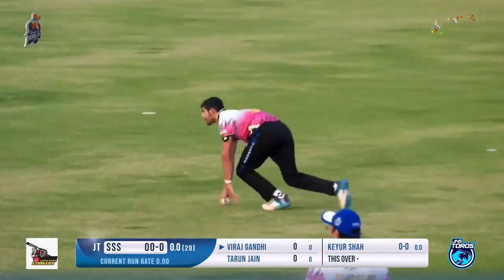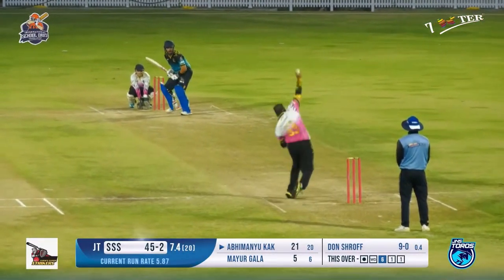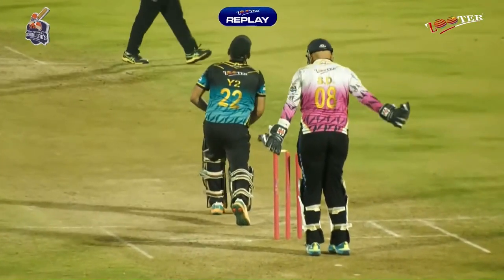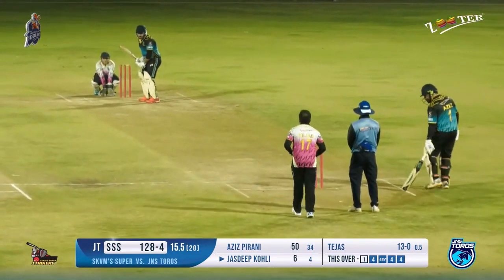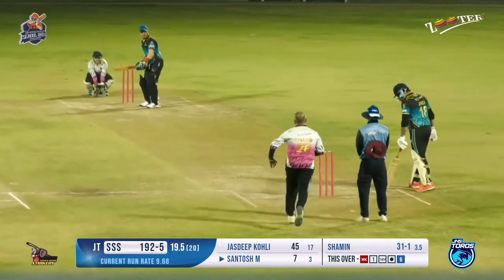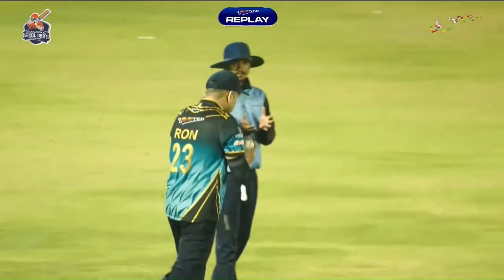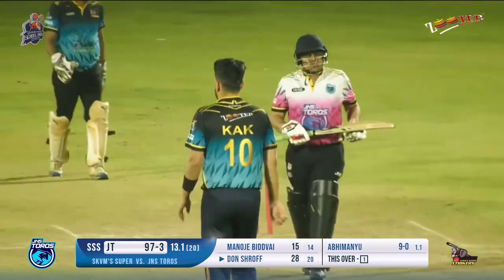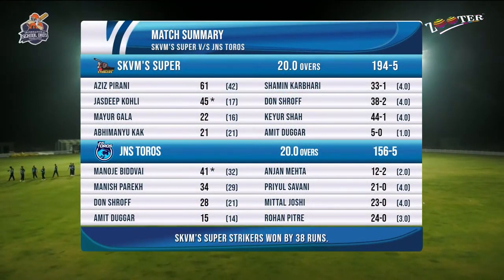HIGHLIGHTS MATCH 37 | SVKM'S SUPER STRIKERS vs JNS TOROS | INTERNATIONAL SCHOOL DAD'S 6.O